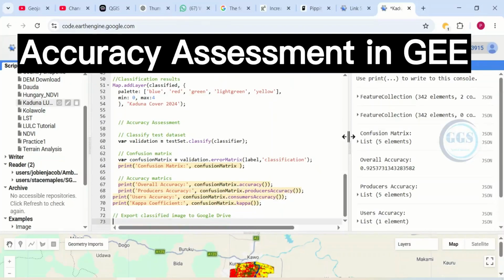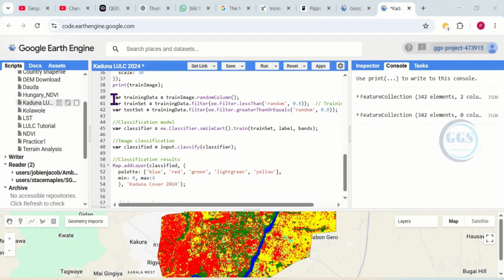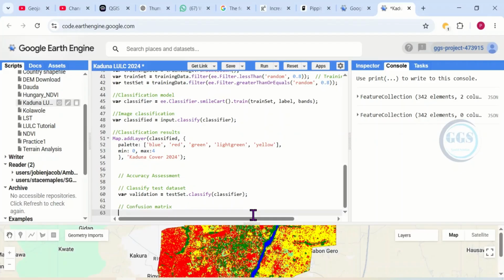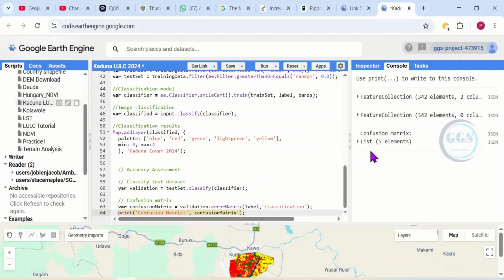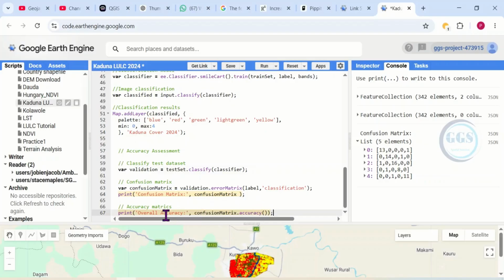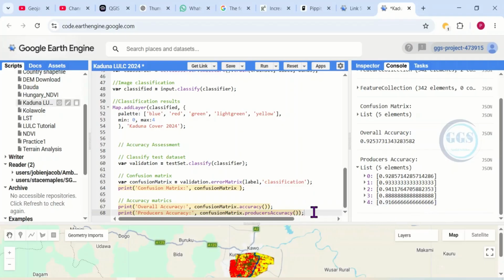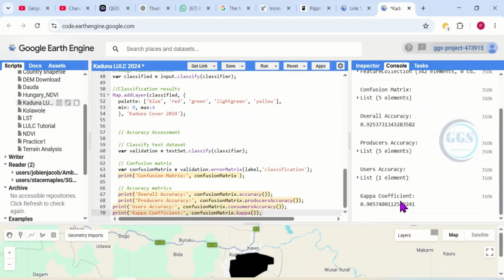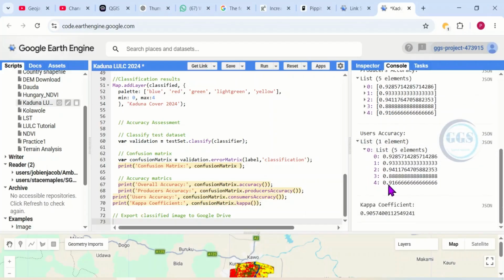Accuracy Assessment In Google Earth Engine Overall, Users, Producers, Kappa Coefficient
This video demonstrates how to perform an accuracy assessment in Google Earth Engine (GEE) for land cover or classification maps using standard validation metrics. We start by preparing reference data and prediction outputs, then explain how to build a confusion matrix to compute overall accuracy along with user’s accuracy and producer’s accuracy. You’ll learn what these metrics mean in practice how reliable your map labels are from both the commission (users) and omission (producers) perspectives. Finally, we calculate the Kappa coefficient to measure agreement beyond random chance, and interpret the results for reporting and decision-making. Whether you’re validating remote sensing classifications or mapping change over time, this walkthrough helps you produce defensible accuracy statements with GEE.

Complete Step by Step Land Use Land Cover Supervised Classification in Google Earth Engine: GEE 2026